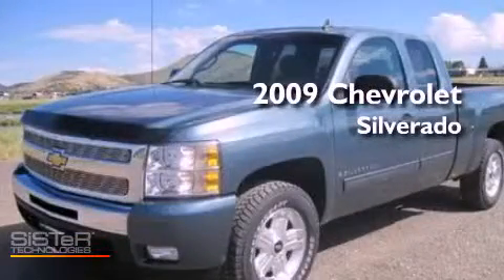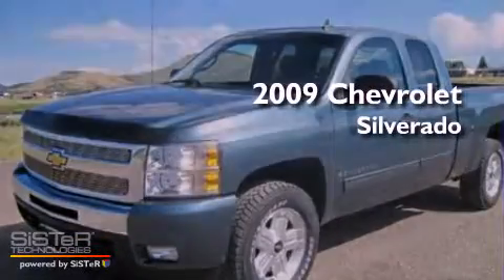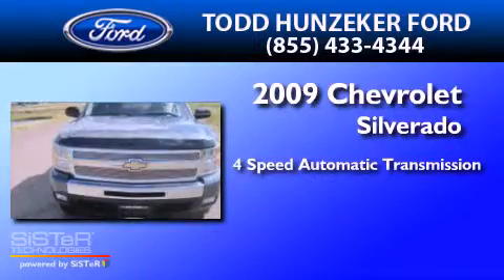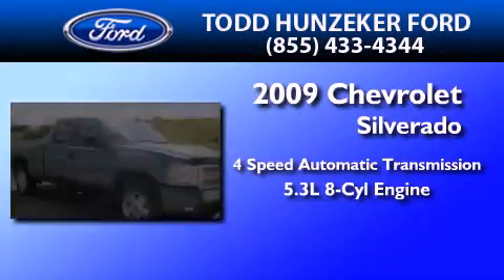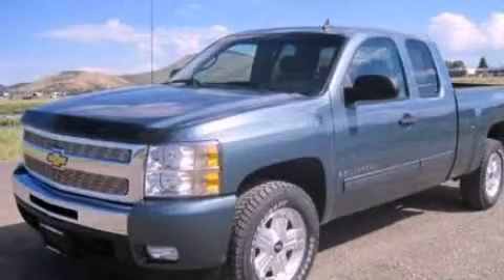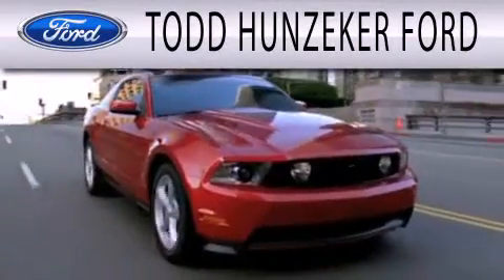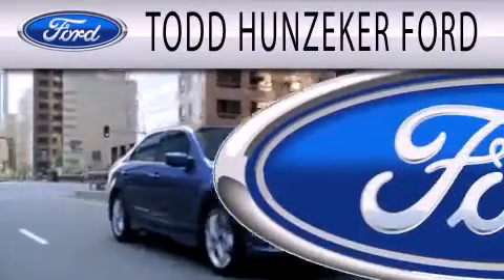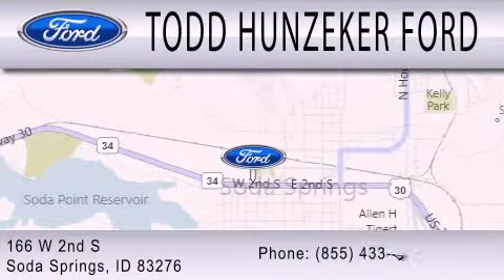2009 CHEVROLET SILVERADO 1500 Soda Springs ID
Year : 2009
 Make : CHEVROLET
 Model : SILVERADO 1500
 Engine : 5.3L V8
 Trans . : AUTO 4SPD W/OD
 Exterior : BLUE
 Miles : 50,439

 Stock : F11U476